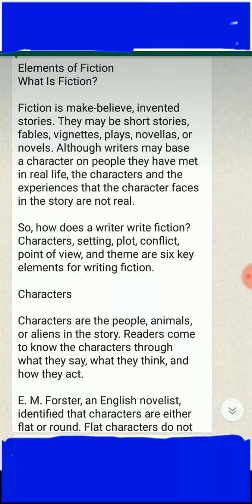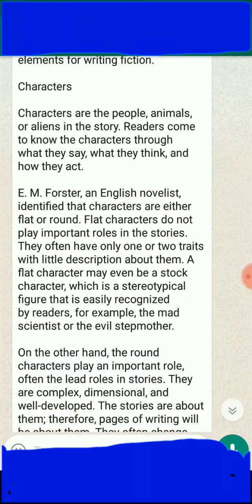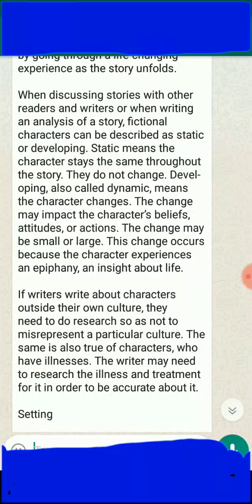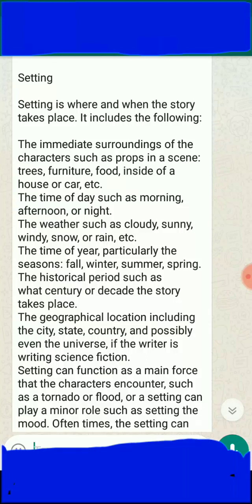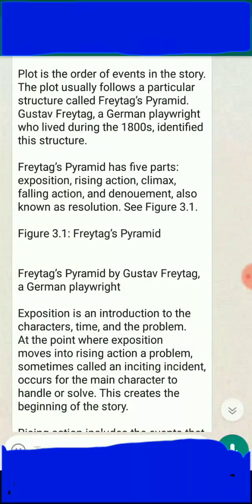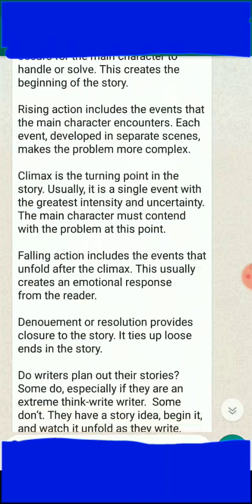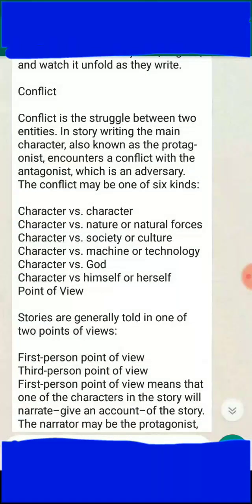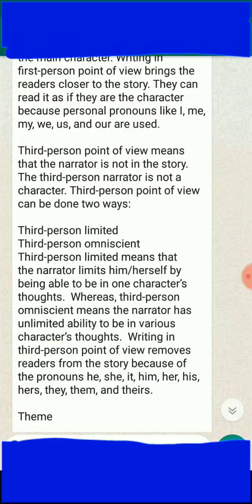Elements of Fiction